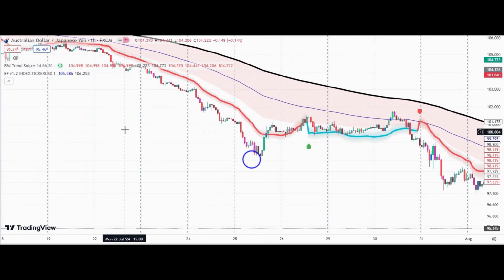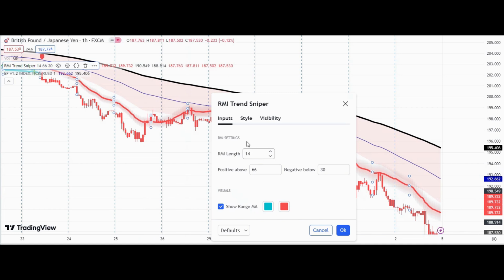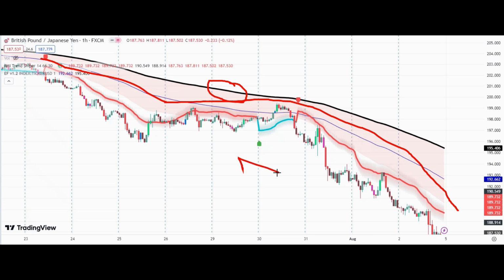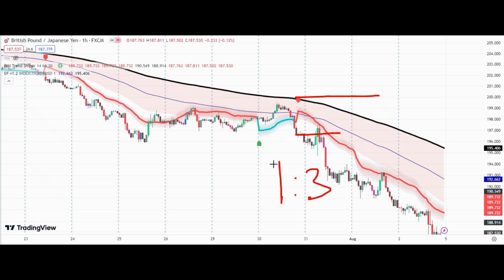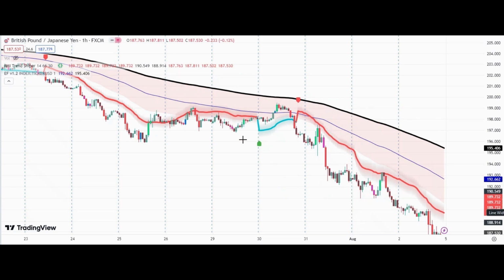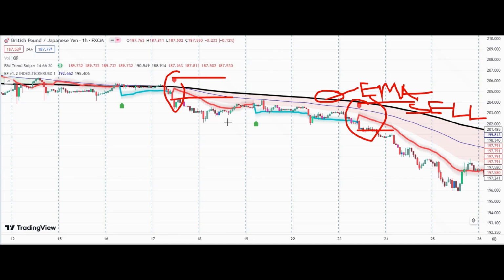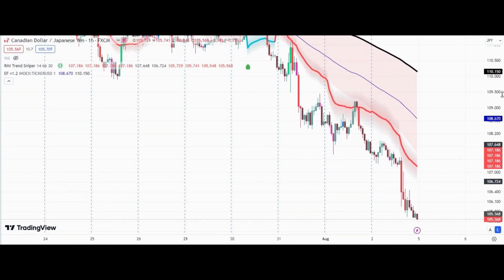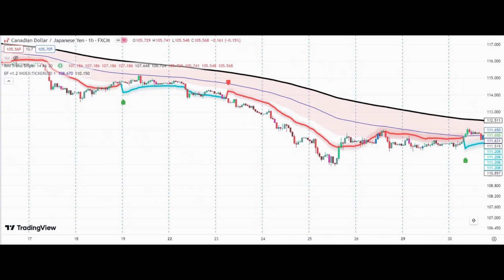The BEST Trading Indicator for Accurate Buy/Sell Signals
Very Accurate Buy Sell Signal Indicator on TradingView 100% Profitable for Newbies and Pro Traders.
Welcome back, traders! 🚀 In today's video, we're diving deep into another Very Accurate Buy Sell Signal Indicator on TradingView 100% Profitable for Newbies and Pro Traders. Whether you're a seasoned trader or just starting out, this powerful tool is designed to enhance your trading strategy and maximize your profits.

🔍 What You'll Learn:

Step-by-step installation guide for tradingview buy and sell indicators.

Best Buy Sell Indicator That Beats All Indicators On TradingView, MT4 & MT5